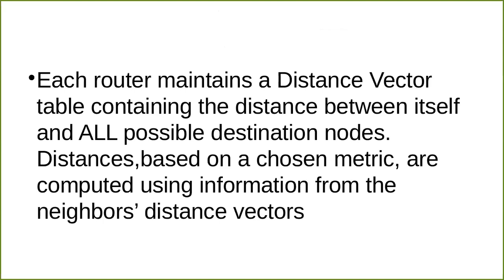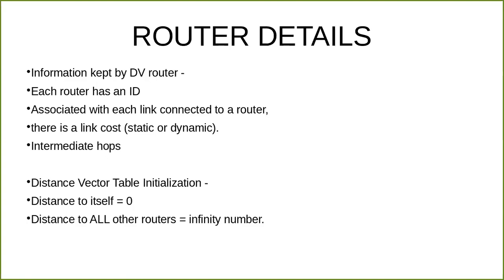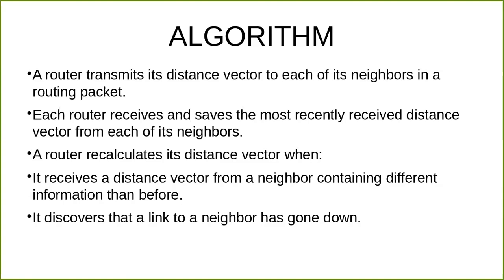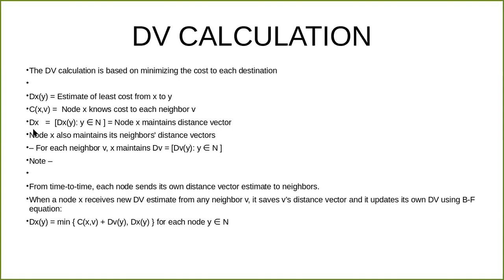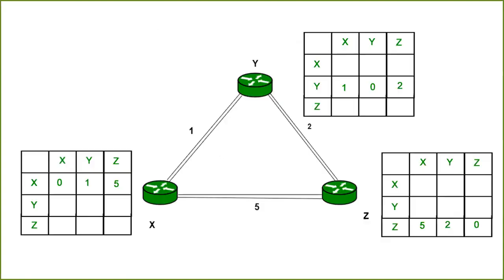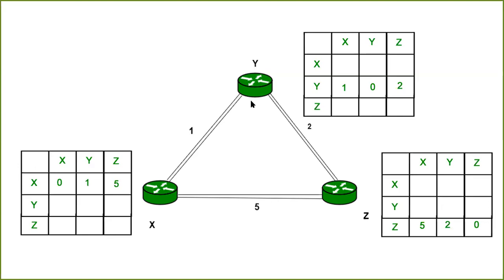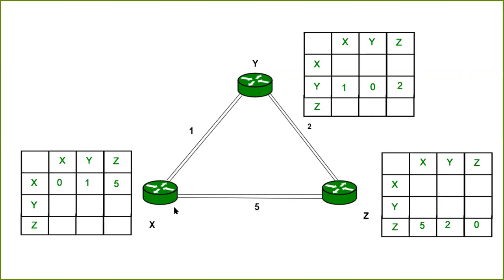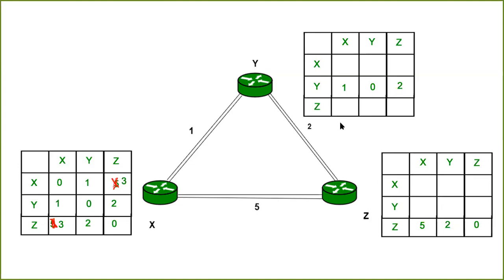CN Lab - Distance vector (CSE Department)